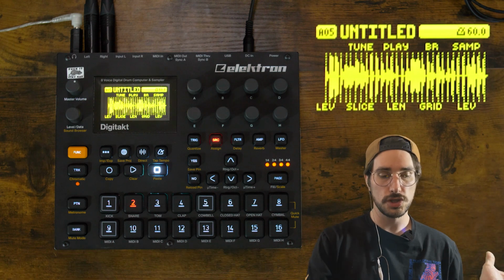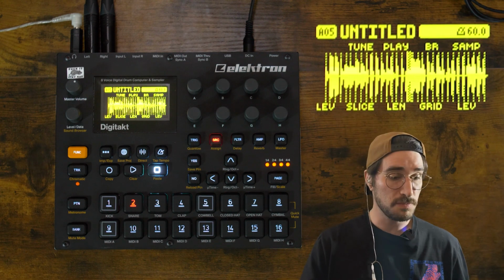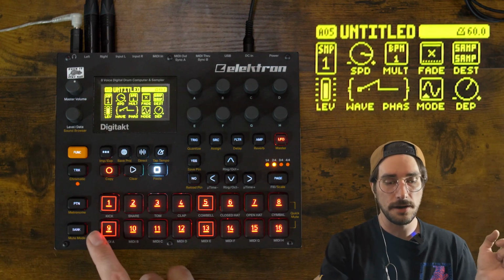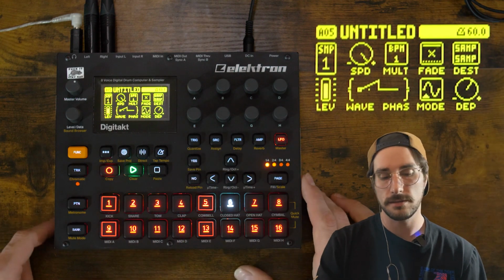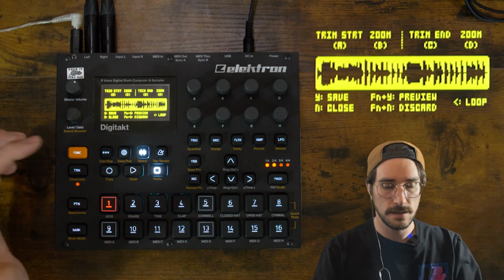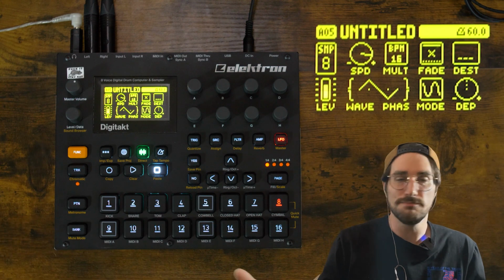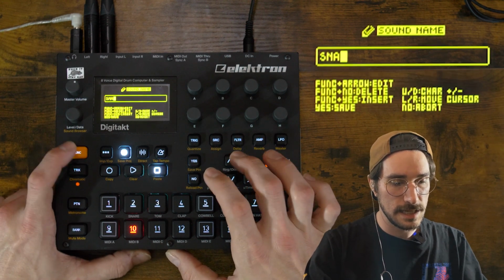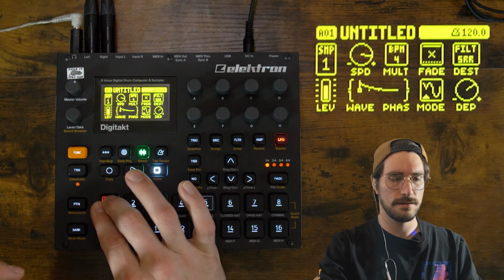Resampling 101 on the Digitakt - Multi-Sample Kits & LFO Trickz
Lets get in-2-it

~other gear~
- Laptop I use for everything
- USB-C monitor for mac that slaps
- SSD Hard Drives
- USB C Adapters (that are actually high speed)
- Laptop / Groovebox / Eurorack Stand

Camera Rig - (GH5 / iPhone12)
- Primary Camera (secondary / all videos before 5/22 is an iPhone12)
- Metabones Speedbooster
- Primary Lens

Robot Optimization test :

Unlock the full potential of your Elektron Digitakt with this comprehensive tutorial on resampling! In this in-depth video guide, we dive into the world of resampling on the Digitakt, the powerful sampling drum machine and sequencer from Elektron. Learn how to create unique textures, complex soundscapes, and intricate rhythm patterns by resampling and manipulating your own samples right on the device. We'll explore the step-by-step process of capturing audio, slicing, truncating, and resampling loops, as well as layering and arranging samples to create dynamic and evolving tracks. Discover advanced resampling techniques, such as resampling effects and parameter locks, to add depth and character to your sounds. Whether you're a beginner or an experienced user, this tutorial is packed with valuable tips, tricks, and creative ideas to take your Digitakt resampling skills to the next level. Don't miss out on this opportunity to expand your sonic palette and unleash your creativity with resampling on the Elektron Digitakt! Watch now and elevate your music production game!